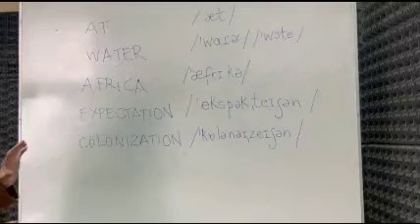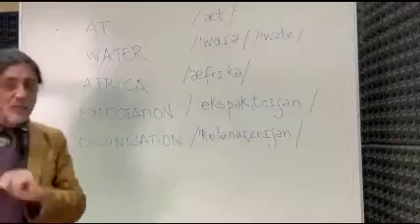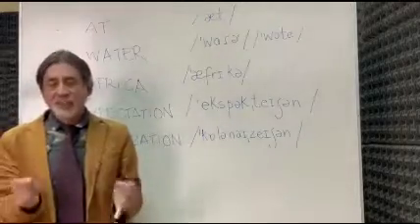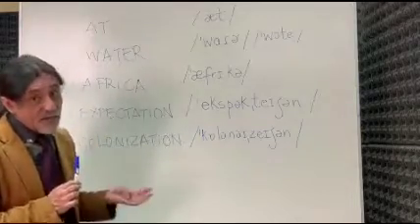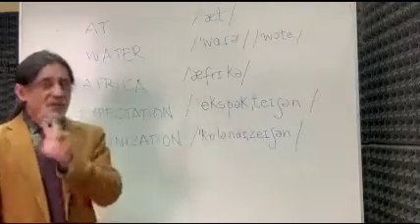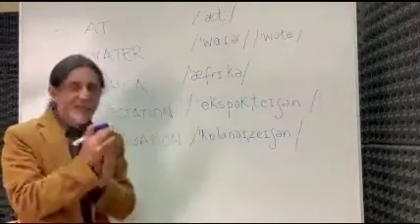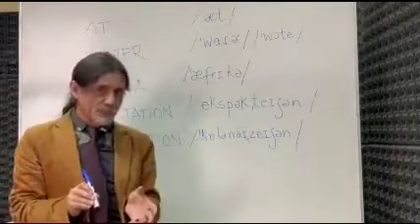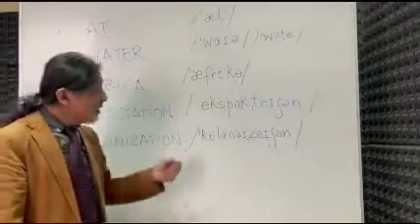Phonemes and Syllables